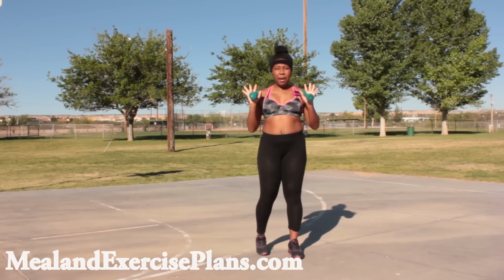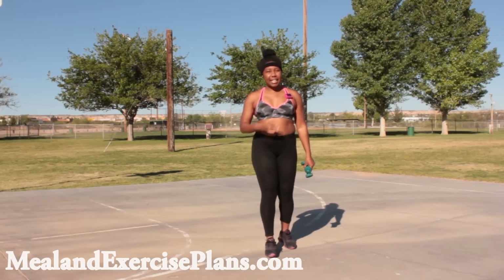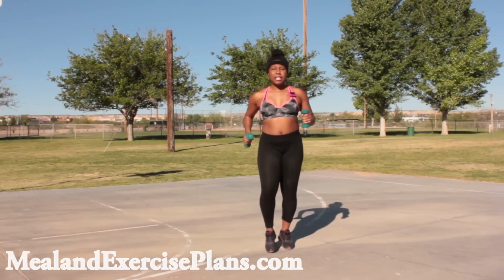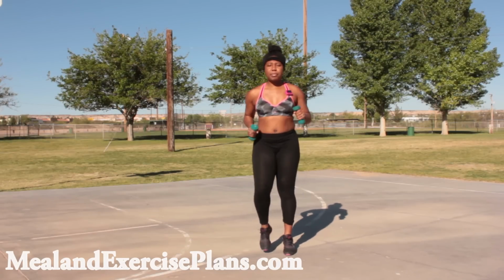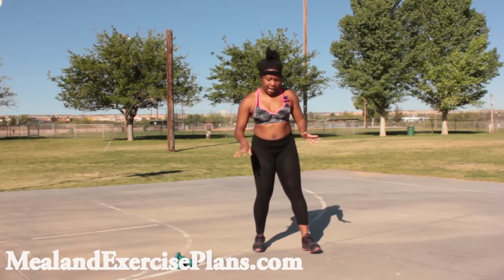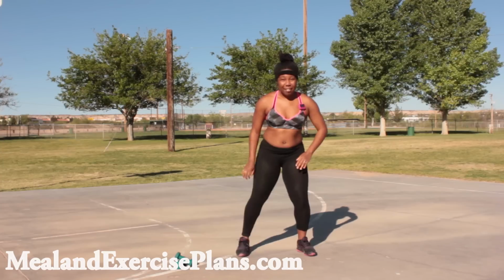5 min Belly & Butt Workout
Sign Up For Meal and Exercise Plans Newsletter